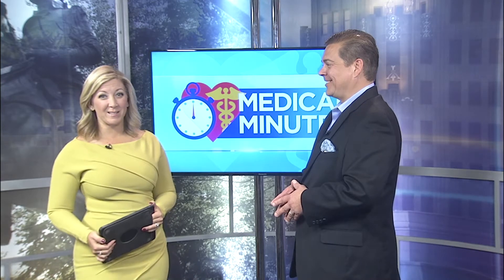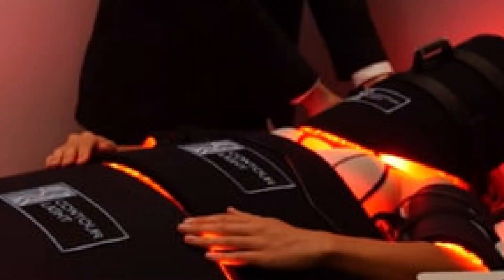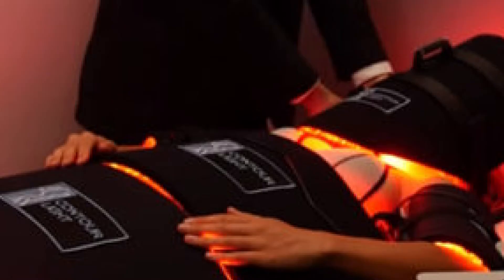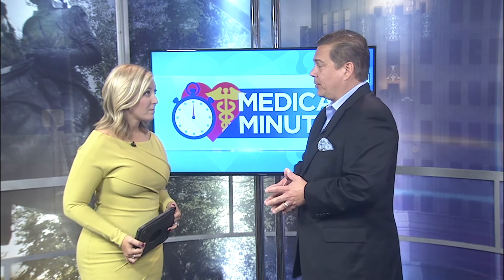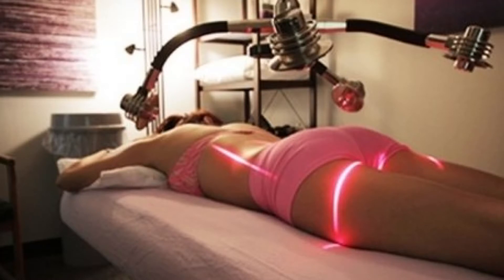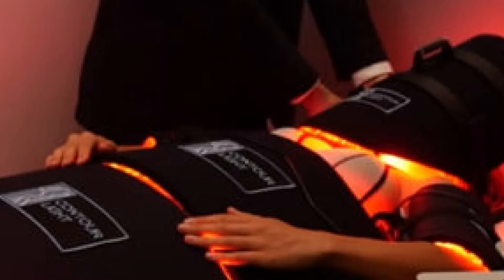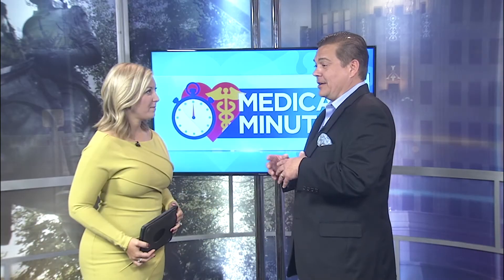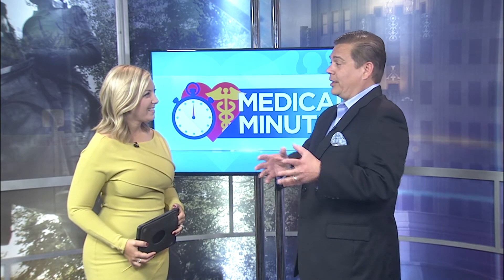Laser Fat Loss - Busch Chiropractic/ Weight loss Fort Wayne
Dr. Busch of Busch Chiropractic and New Life Body Sculpting visits WANE-TV's Medical Minute to discuss the new Contour Light Therapy that has patients losing 1-12 pounds in just one 25-minute session.

Busch Chiropractic / New Life Body Sculpting is located at:
5005 Riviera Court
Fort Wayne, IN